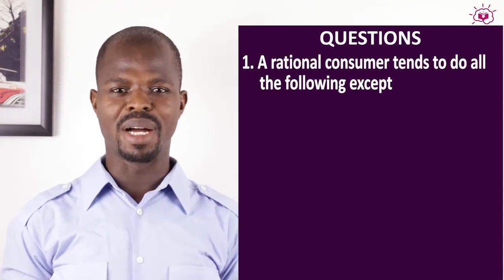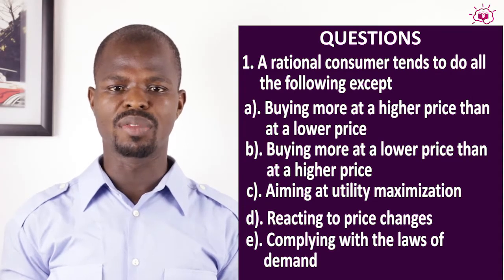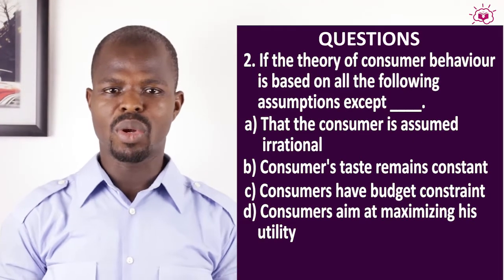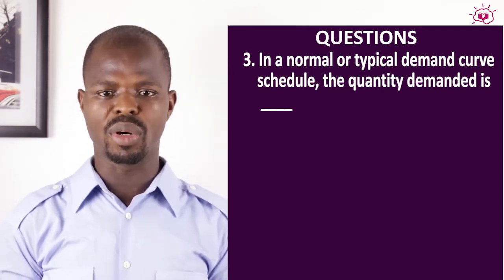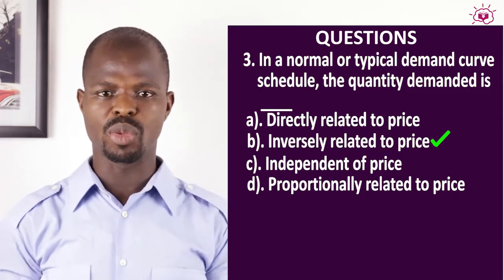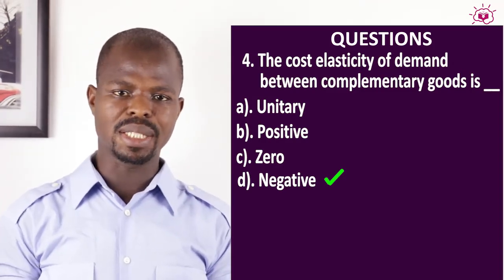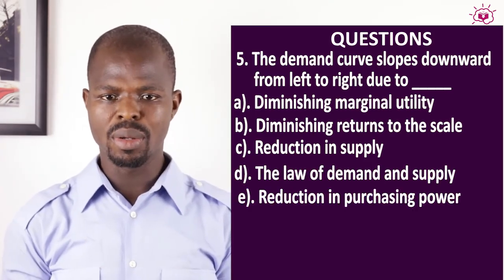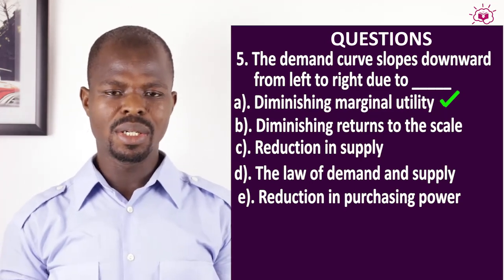4 Solution of Past QuestionsTheory of Consumer Behaviour (Economics Tutorial for WASSCE )